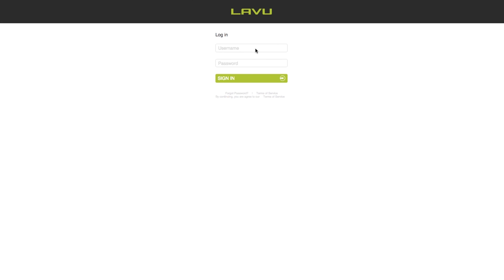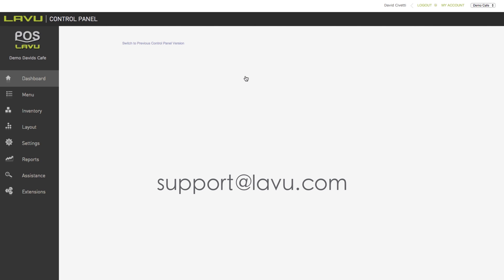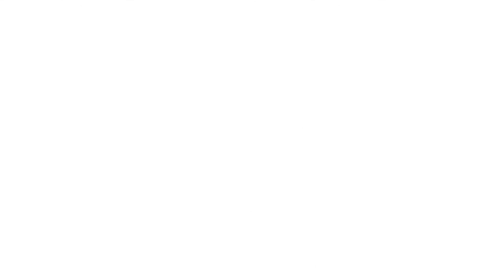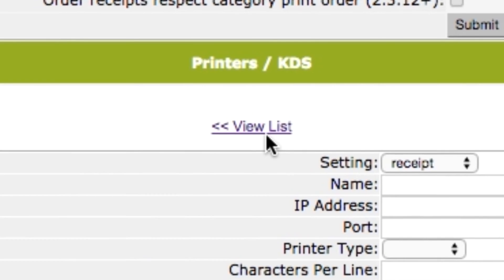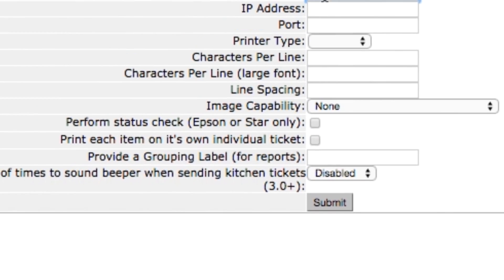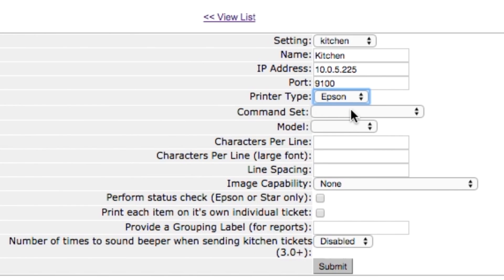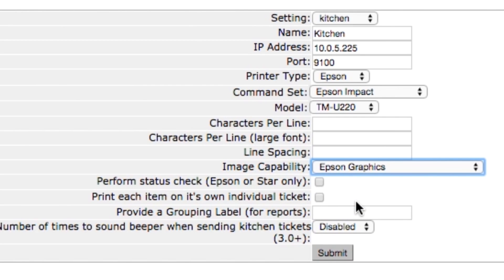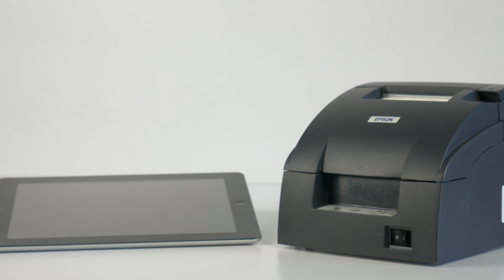Lavu | Set-Up U220B Kitchen Printer in Lavu Control Panel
Have more questions regarding your Epson U220B Printer? Lavu's Customer Care is available 24 hours a day.
The previous segment showed how to configure the printer correctly on the network. This segment shows how to configure the Lavu application to use the U220B as a “kitchen printer”.

On your computer screen, open up a browser window (Google Chrome is recommended) and go to admin.lavu.com.

Enter the username and password for your account. You should have an email containing this information. If not, please
visit lavu.com and click on the CHAT tab on the bottom right corner of the browser window

The new version of the Lavu Control Panel displays the navigation panel on the left, like this:

The old version of the Lavu Control Panel displays the navigation panel on the top, like this:

Regardless of where your navigation bar appears, locate and click on the Settings button.

Look for the right-most column at the top. It is called Printers / Technical. Look for the second link in the list that says Printers / KDS. Click on it.

This part of the application is the same for both versions of the Lavu Control Panel. Look for the Printers / KDS section. If yours is a new account, then nothing will be listed here yet. To add the new printer, click on the green ADD NEW button.

Click on the dropdown list next to the first item labeled “Setting”. Look down the list to find the “kitchen” option. Each printer added to your account must be unique. That’s why there are other “kitchen” names available, like “kitchen2” and “kitchen3”. You’ll use one of these names if you install another kitchen printer.

Type in a name for your printer that makes sense for how you are using it. Most clients type in the word “kitchen”. If you have more than one kitchen printer, name each one according to how you are using it.

Type in the IP address from the label stuck on the printer.

Click in the “Port” line and type in nine one zero zero

Click on the dropdown list next to “Printer Type”.

Find the word “Epson” and click on it.

Click on the dropdown list next to “Command Set”.

Find the words “Epson Impact” and click on them.

Click on the dropdown list next to “Model”.

Scroll down to find the “TM U220” selection and click on it.

Click on the dropdown list next to “Image Capability”.

Scroll down to find the “Epson Graphics” selection and click on it.

Make sure the “Perform status check (Epson or Star only)” is NOT checked.

It is not necessary at this time to change any of these last few settings.

Click on the “Submit” button to save the application settings describing the new printer.

The printer now shows in the printer list as a “kitchen” printer. The Lavu application is configured to recognize the TM U220B as a device for printing order items sent to the kitchen. The next segment will show how to confirm that the application on the iPad can connect and print to this printer.